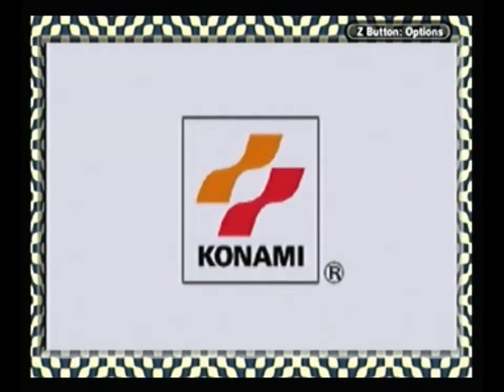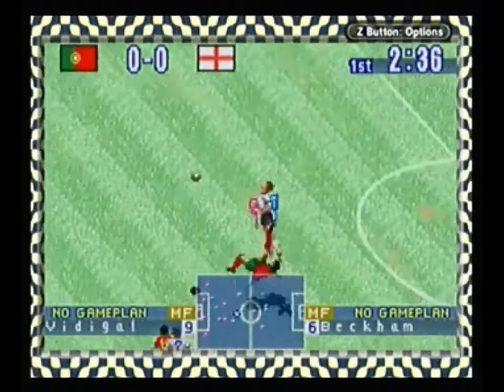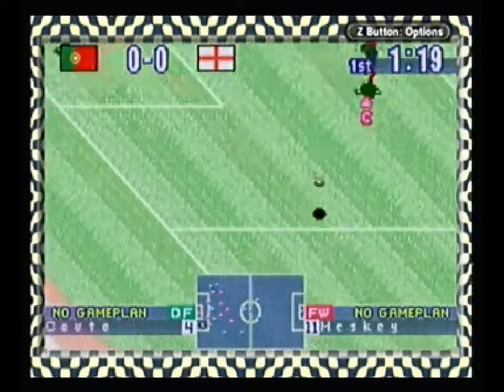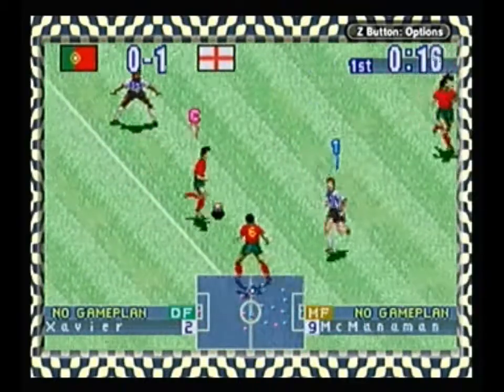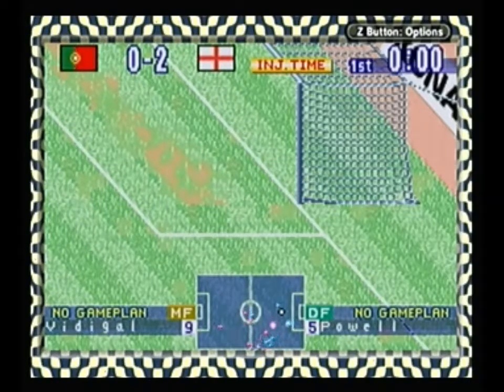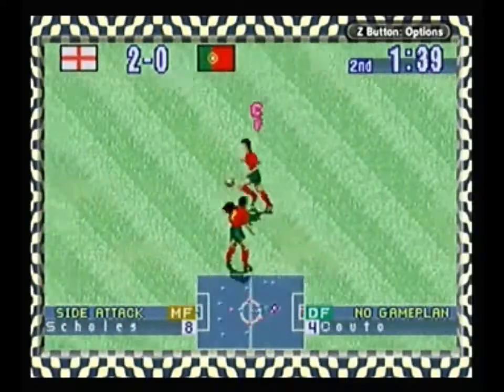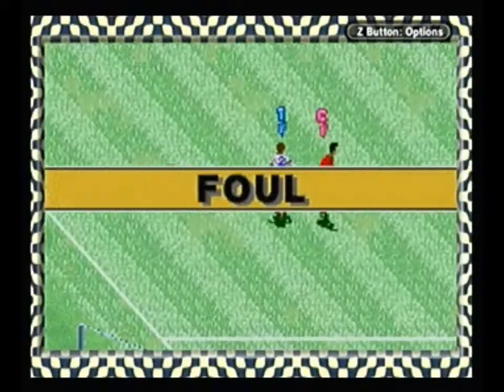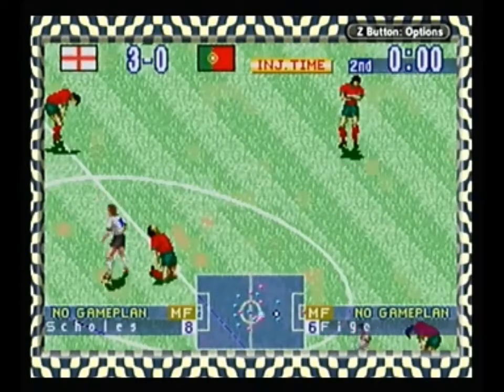International Superstar Soccer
Gameplay of International Superstar Soccer for the Game Boy Advance